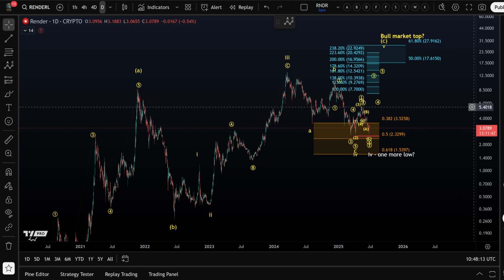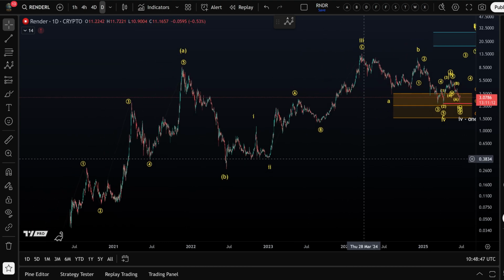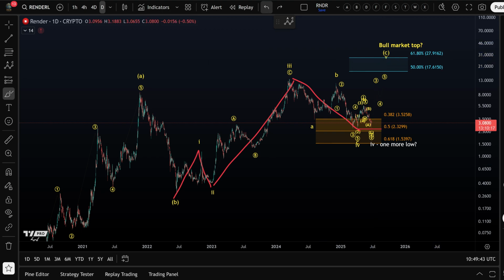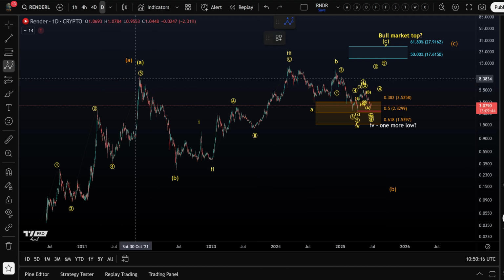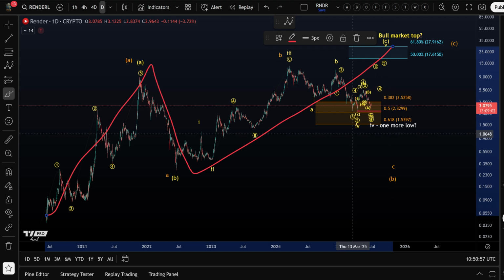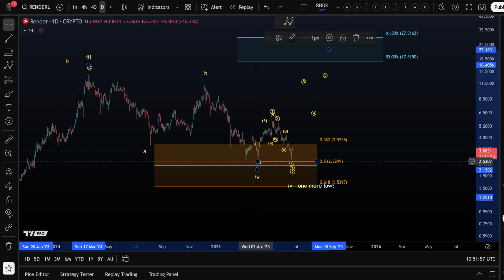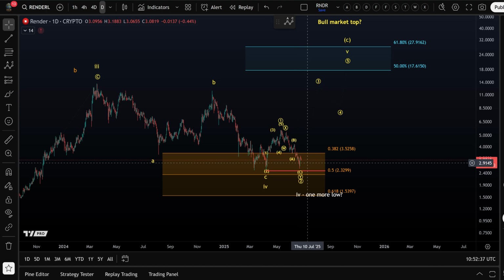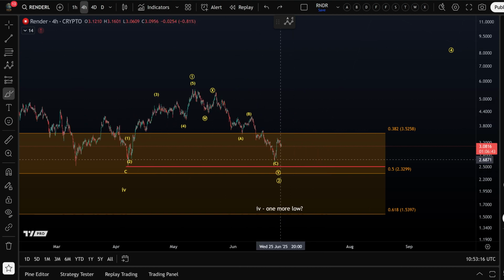Render (RNDR) Cryptocurrency Altcoin Technical Analysis: Is One More Rally to $17+ Possible?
👉 Trade on Coinbase:
Receive $10 in BTC (see terms on website):

👉 Trade on Kucoin:
Receive a 20% fee discount:

👉 Trade with Trading212:
Receive shares worth up to $100: